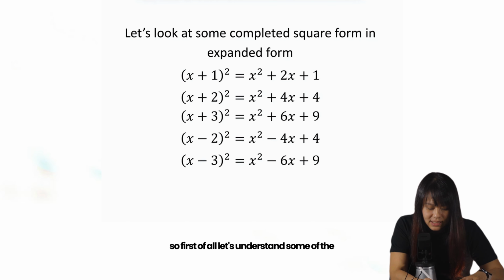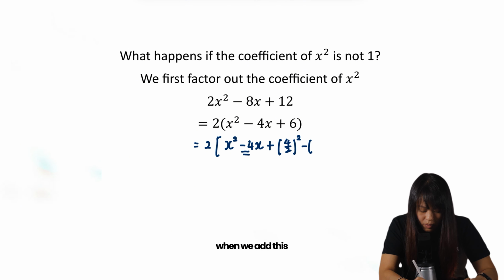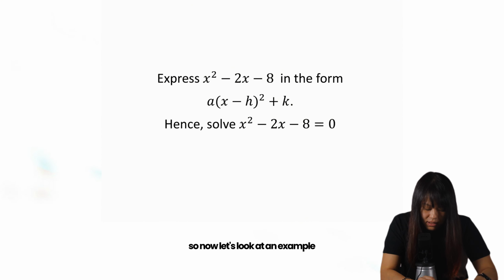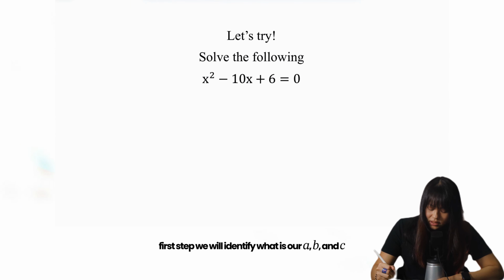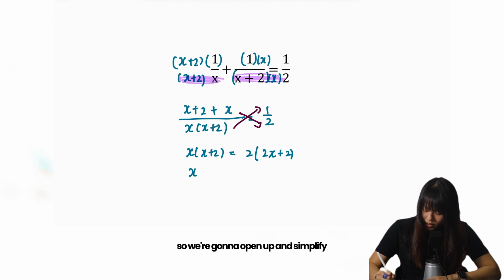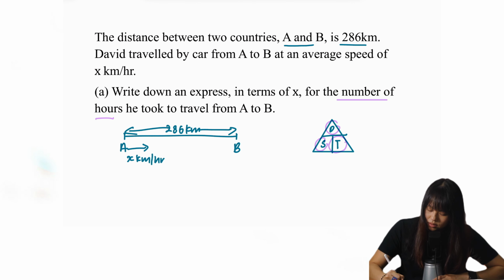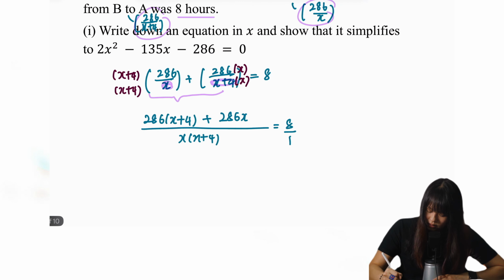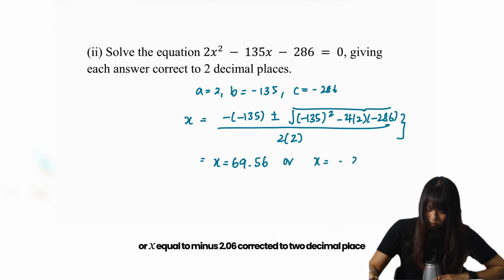Completing the Square Made Easy | GSCE O'Level Math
Hey guys! We are Genie Education Hub, a tuition centre in Singapore that specialises in Maths and Science.

We'll be going through every chapter in the E-Math syllabus, breaking down key concepts and exam techniques to help students revise smarter and understand concepts better.

In this video, we'll be covering Completing the Square.

Timestamps:
02:33 - Coefficient of 𝑥² is not 1
03:31 - How to solve a quadratic equation
05:17 - Solving quadratic equations using the quadratic formula
06:26 - Tackling more complex questions
08:31 - Application question on quadratic equations